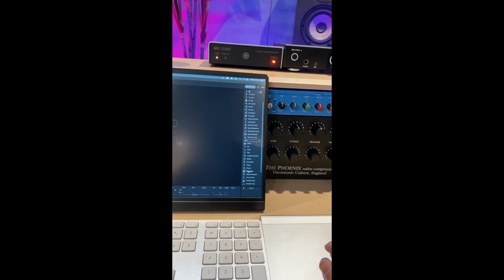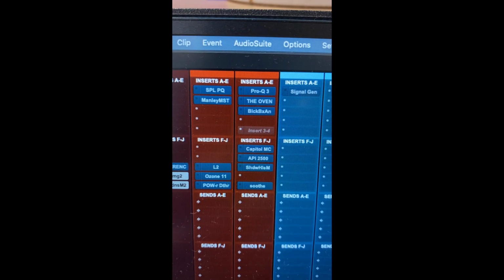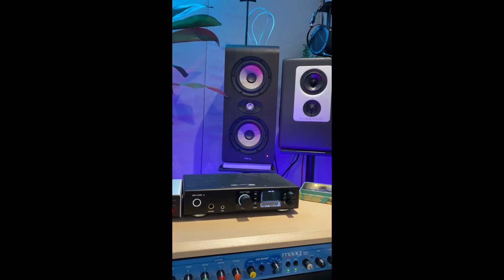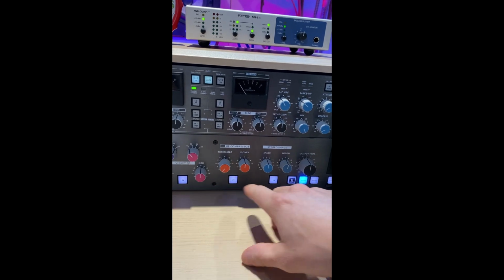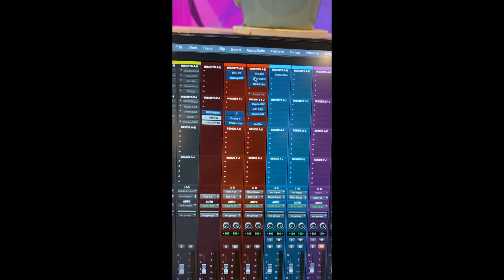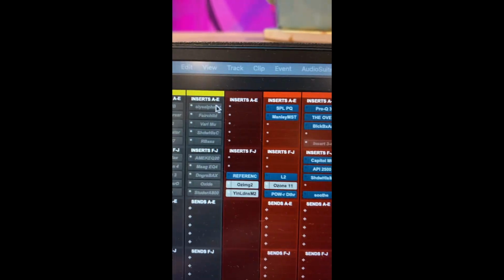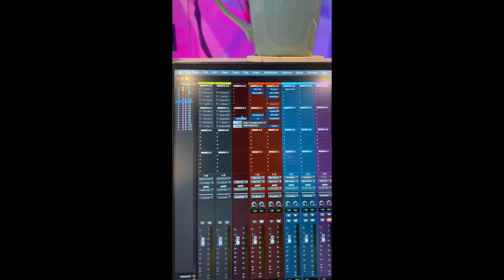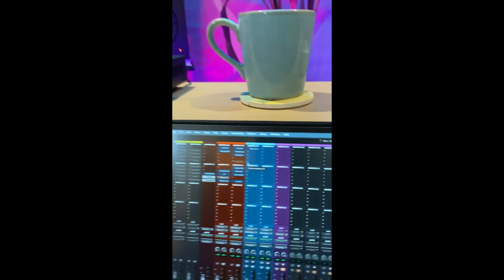Mastering Flow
Little run through of signal flow in the studio and the pro tools template for mastering.